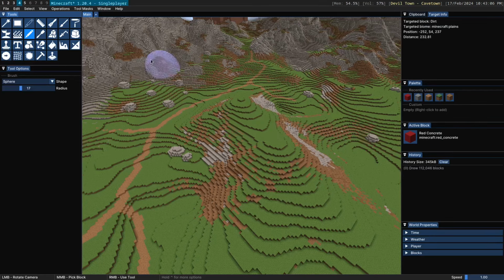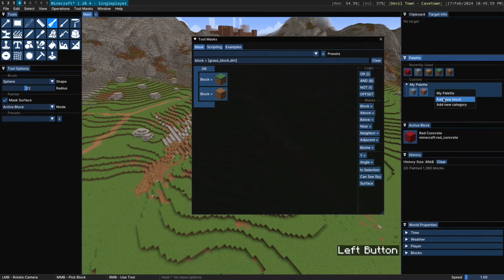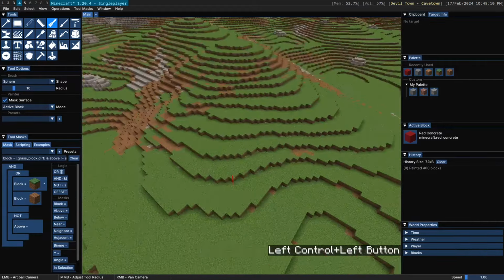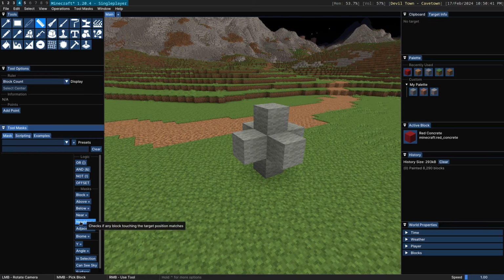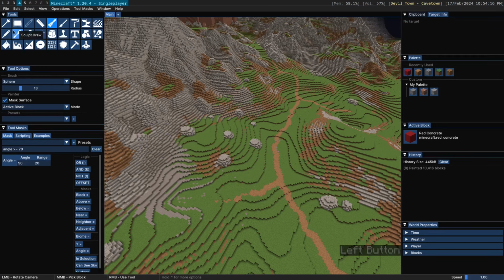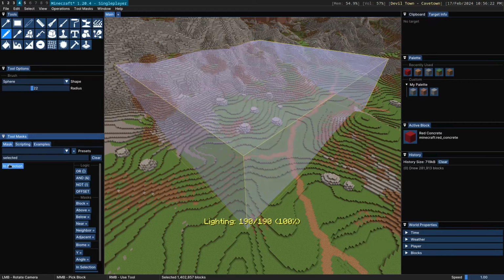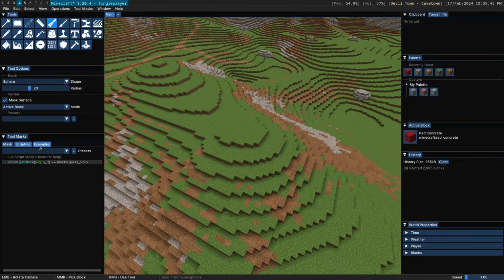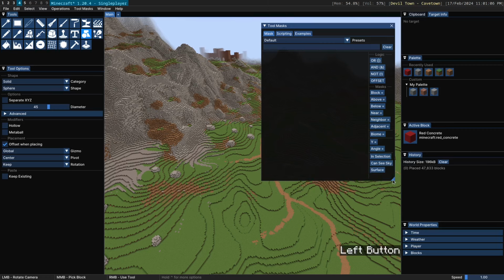Axiom - Tool Masks